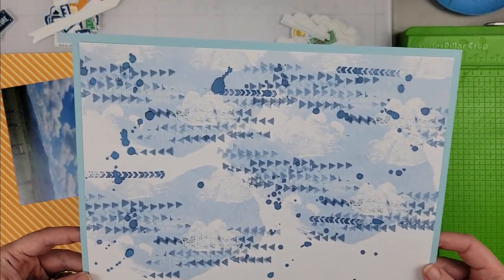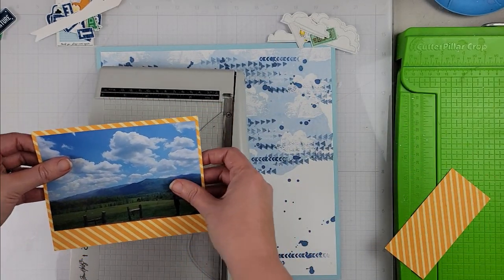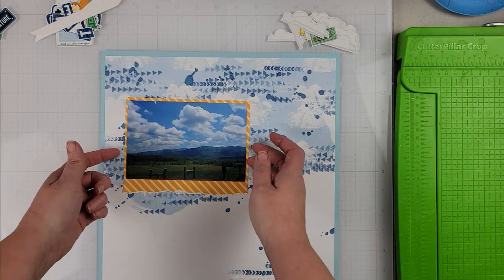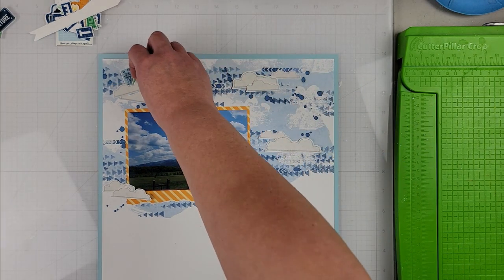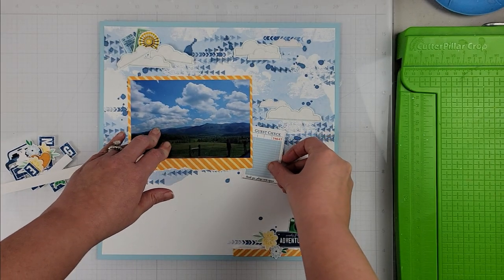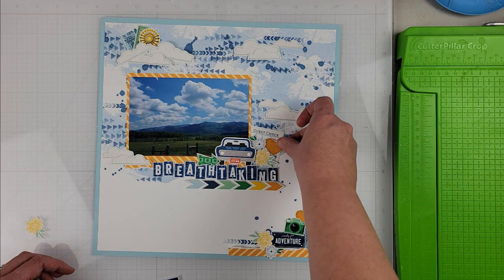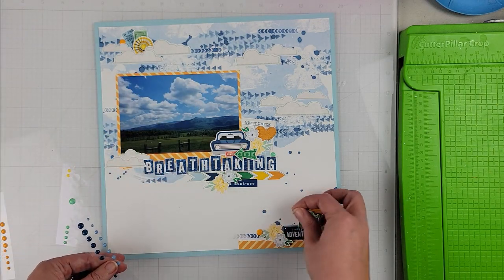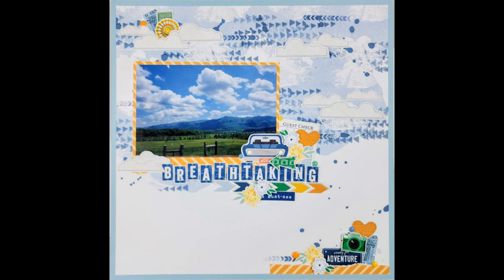Traci Reed DT: Weekender Release